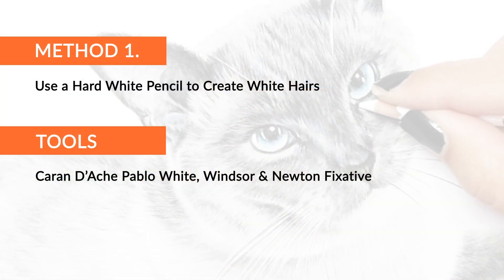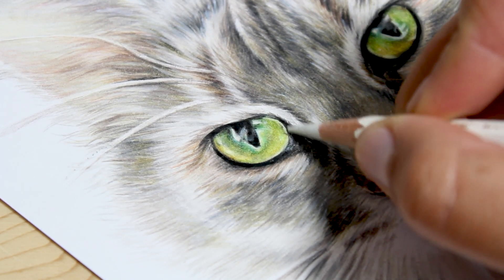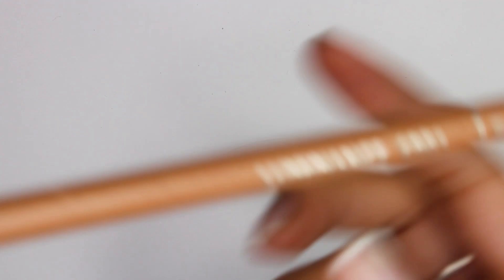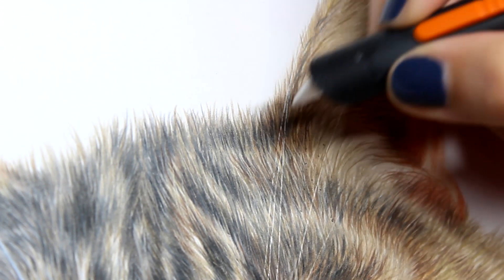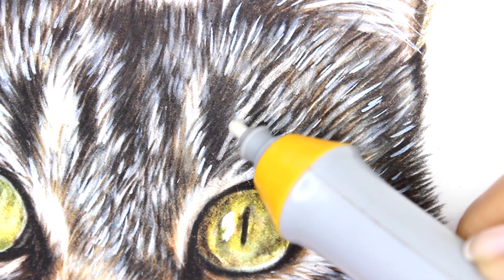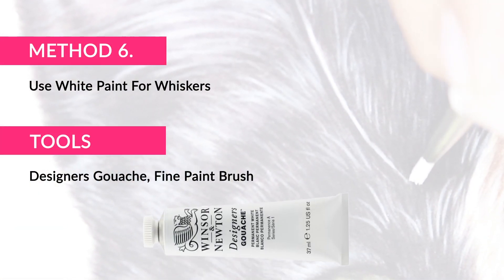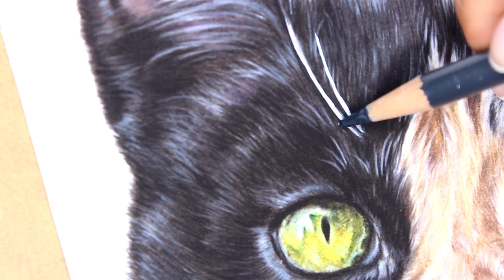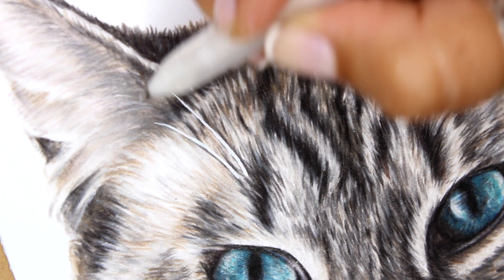How to draw white hairs and whiskers for colour pencil artists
In this video, I talk about the 7 ways you can create fine hairs and whiskers on your colour pencil art.

MATERIALS USED:
Method 1 - 00:00:12
Caran D’Ache Pablo White
Method 2 - 00:01:11
Papermania Embossing Tool
Method 3 - 00:02:13
Slice Tool
Method 4 – 00:03:03
Tihoo Battery Eraser
Method 5 – 00:03:50
Faber Castell Pitt Artist Pen Brush White 101
Method 6 – 00:04:29
Designers Gouache
Fine Paint Brush
Method 7 – 00:05:34
Gelly Roll 08

WHAT’S NEXT?
‘Art is my career - How to start an art business’ is a friendly, practical guide which tells you everything you need to know about selling your art.